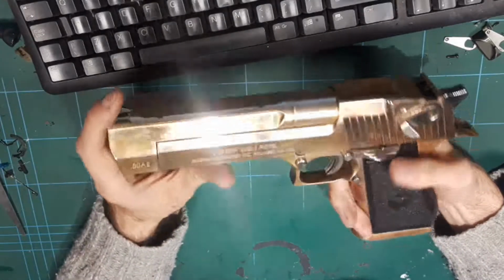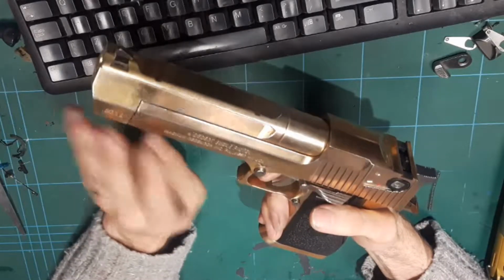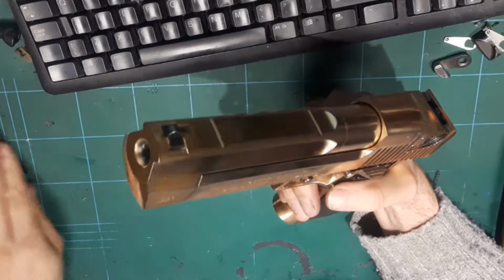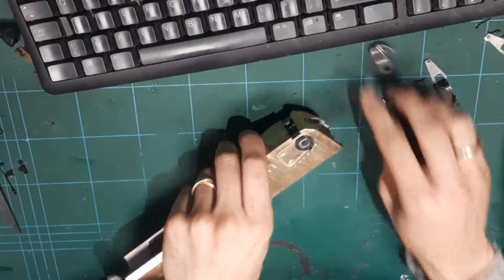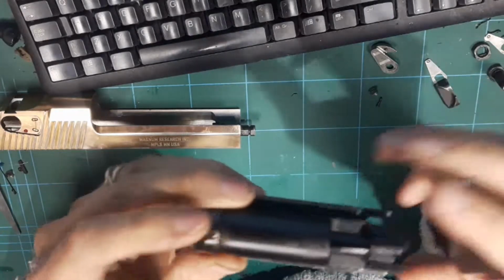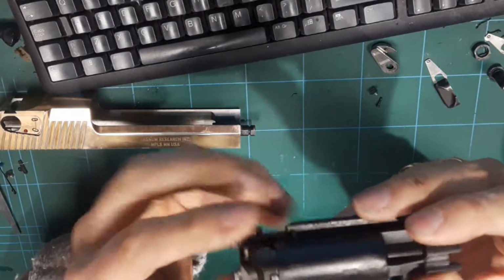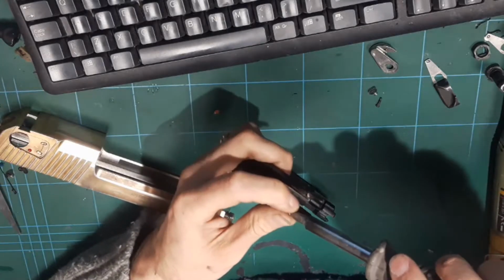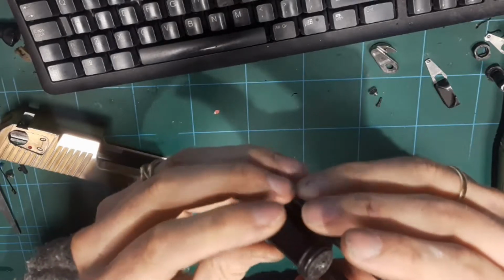Airsoft Engenuity WE Desert Eagle Piston Head install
How to install the Airsoft Engneuity Carbon Fibre ported piston head.

The upgrade gives improved gas consumption and more consistent recoil.